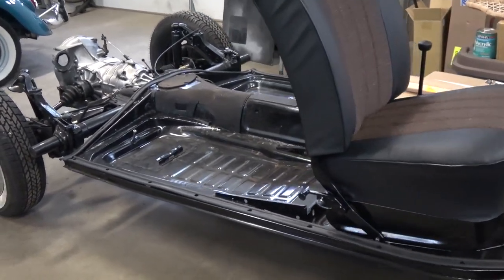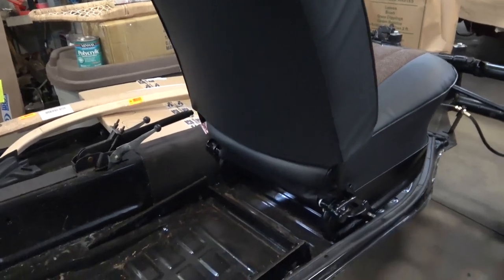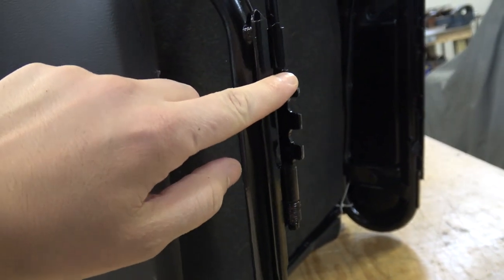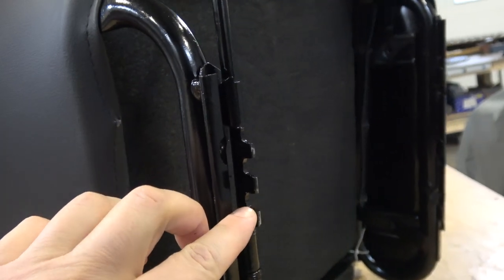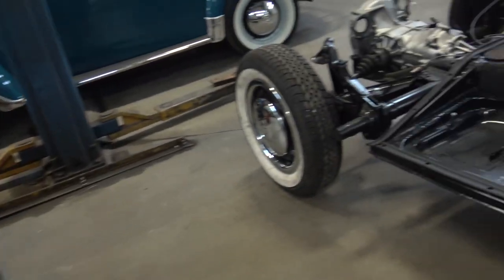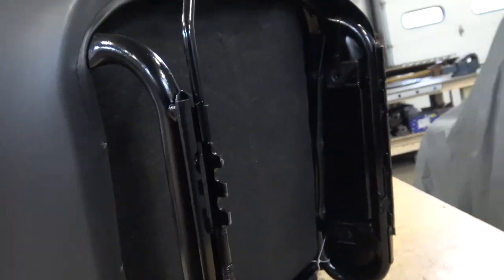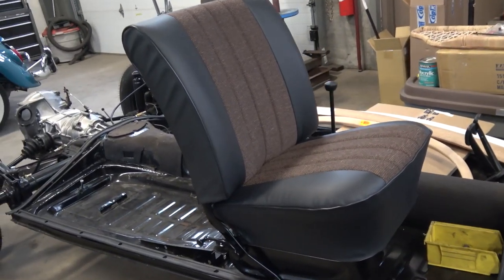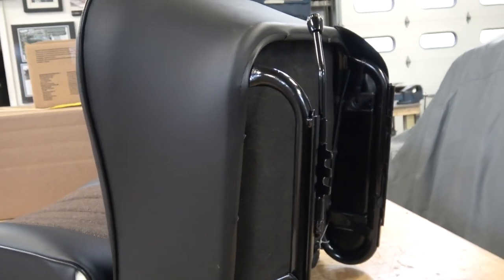Classic VW BuGs Beetle Restoration New Floor Pan Seat Frame Rail Adjustments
Here is a quick tip on getting your original seat frames to fit and operate properly on brand new floor pan seat rails.  We live in the world of aftermarket and many things right out of the box just do not fit right, so adjustments need to be made.

Chris Vallone